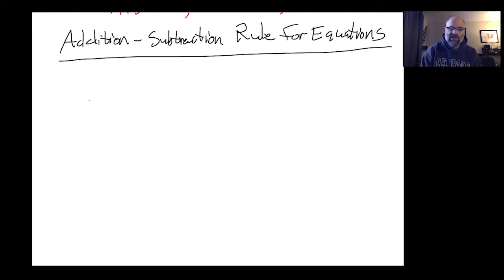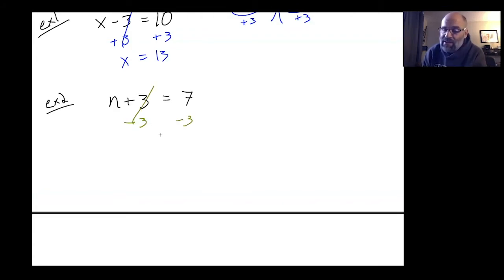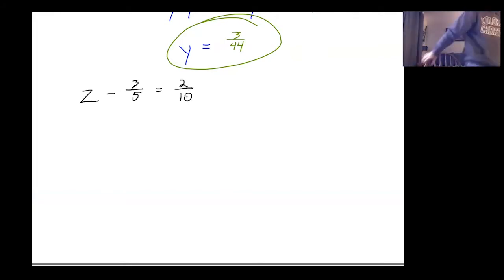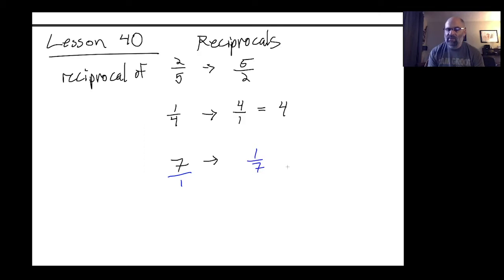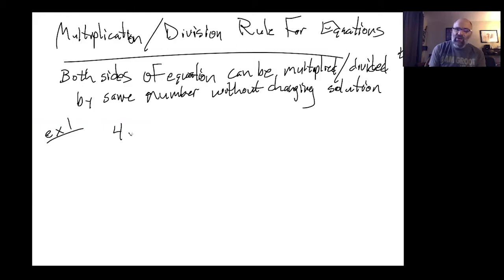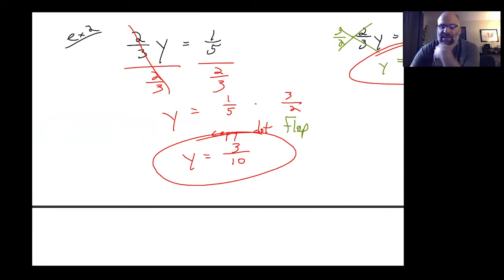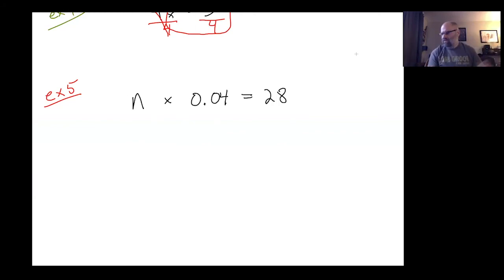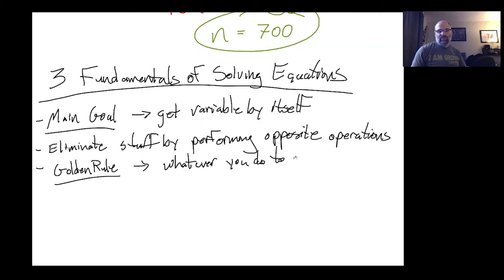Saxon Pre Algebra Lesson 39 and 40